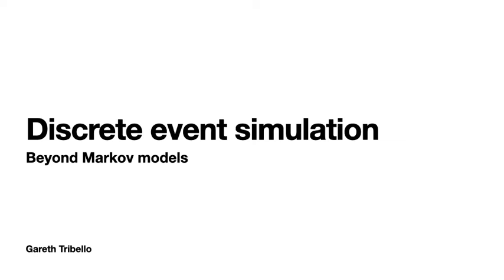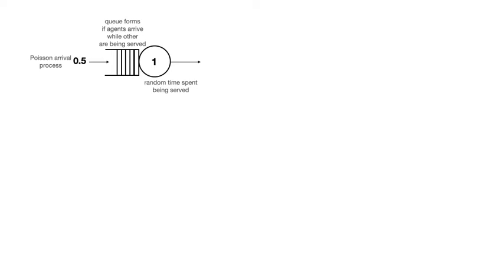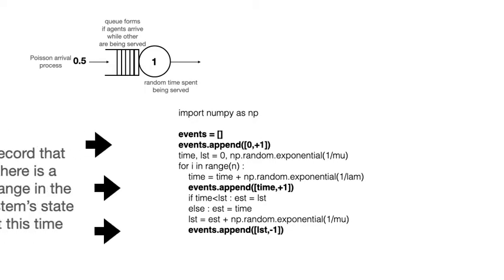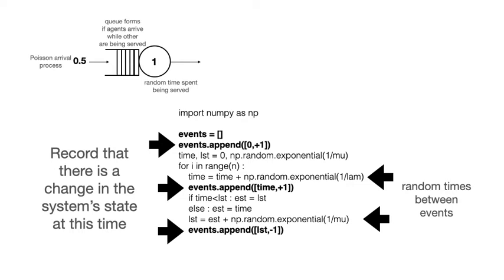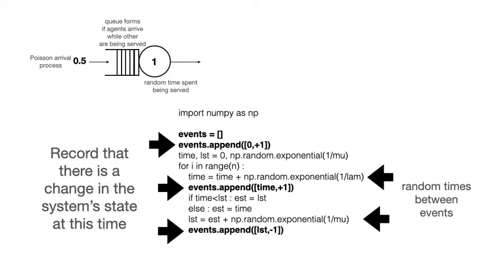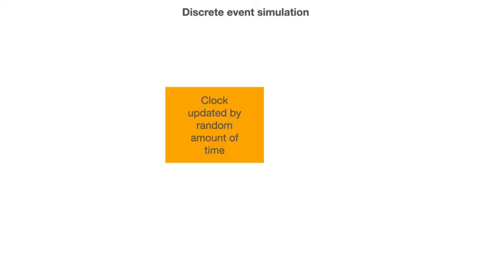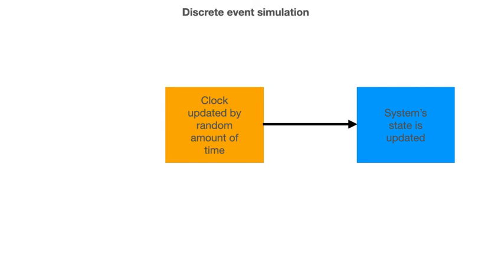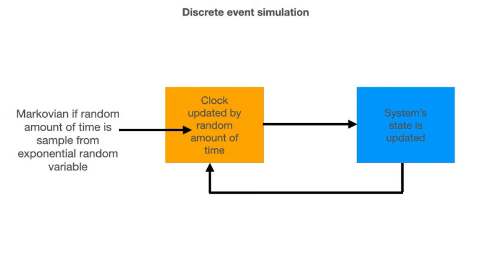Discrete event simulation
A video that introduces the idea behind discrete event simulations by discussing the M/M/1 queue.  This video is part of the course SOR3012 which is a third-year module that is taught at Queen's University Belfast.